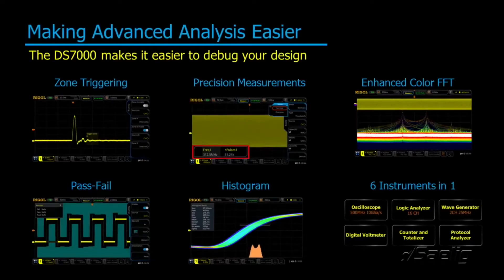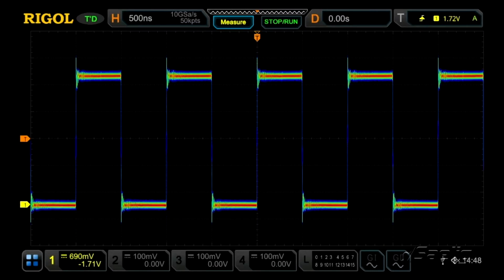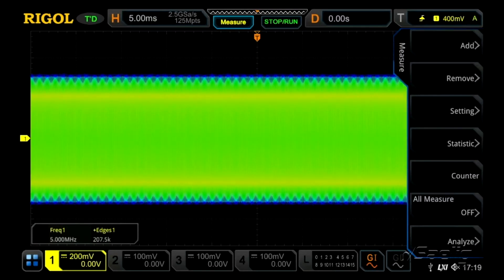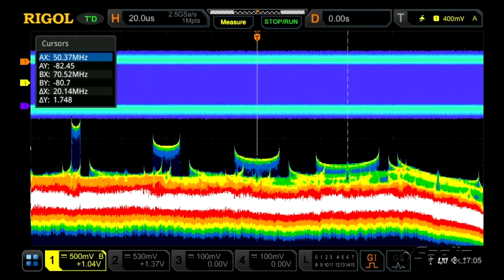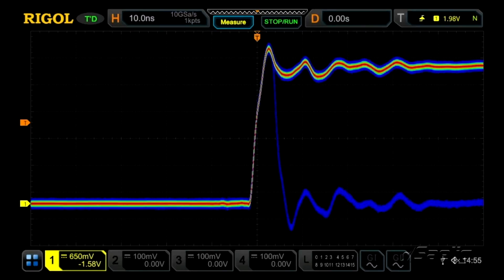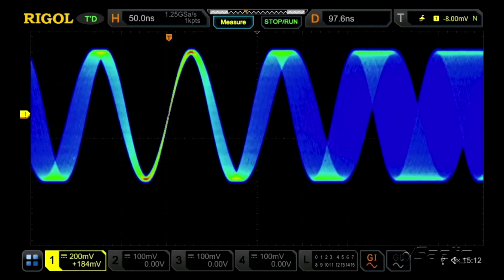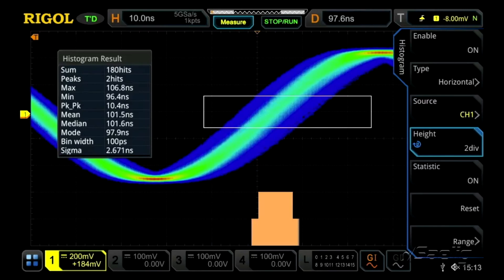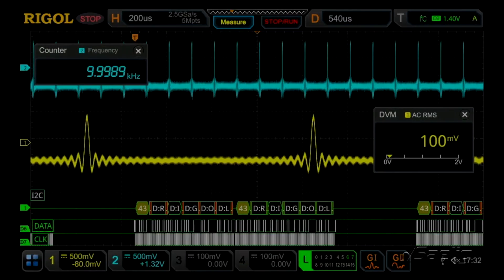RIGOL 7000 Series - Advanced Analysis Capabilities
Engineers needs answers at their fingertips.  With 6 Unique integrated instruments, 43 Precision Measurements, Power, Histogram, FFT and other Analysis capabilities the 7000 Series allows customers to quickly identify and resolve complex design challenges.